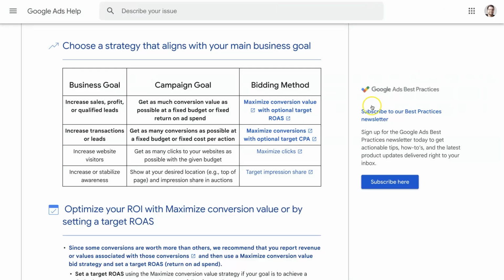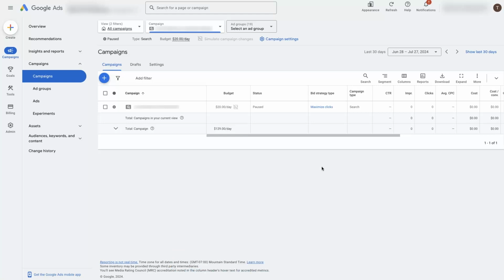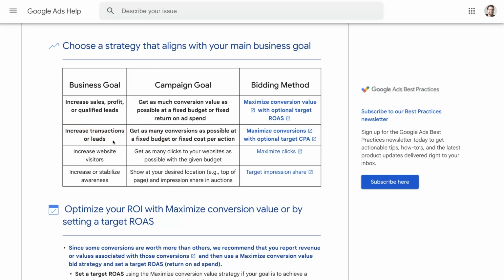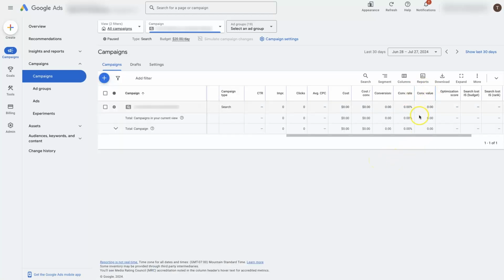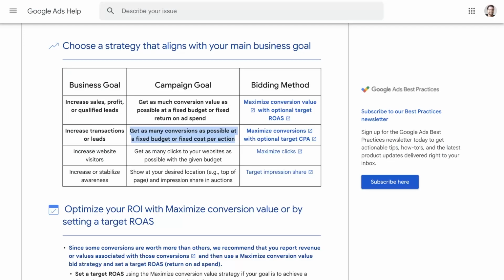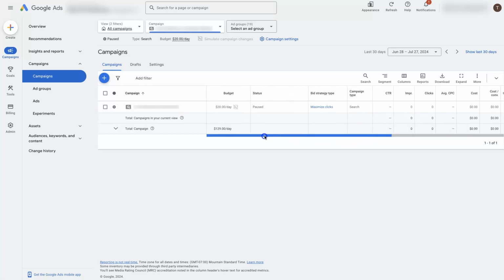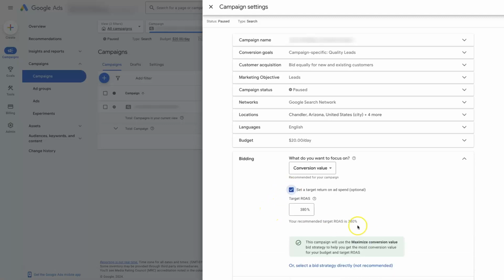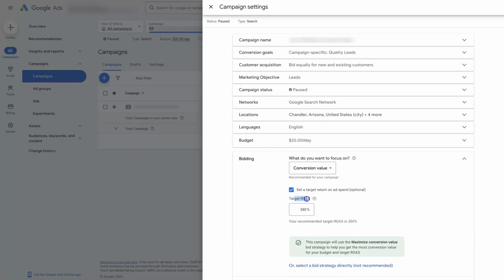Google Ads Maximize Clicks In 2025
Want to know how to use Google Ads Maximize Clicks bid strategy? Watch this video to learn more or reach out for help with Google Ads today ➡️

👋Hey there, digital marketing enthusiasts! Today, we're diving into the somewhat complex world of Google Ads. Hang tight as we dissect, demystify and detail one of the pivotal bid strategies known as 'Maximize Clicks.' 💻

The video serves an illuminating guide for businesses that are trying to utilize Google's powerful ad targeting capabilities effectively. It's a daunting task, but once mastered, it can lead to phenomenal business growth!

Maximize Clicks may sound pretty self-explanatory, but there's a lot more nuance to it than meets the eye 👁️. When should you use it? When should you upgrade to another Bid Strategy? Fear not! The video provides you with valuable insights into when this bid strategy works best and when to consider an upgrade.

Remember, there's no 'one-size-fits-all' approach to this. Your brand, goals, and the specific details of your campaign all play a critical role. We discuss all these dimensions to provide a comprehensive understanding of Maximize Clicks.

But, hang on! We don't just cover the basics. Prepare yourself for a deeper dive! From configuring your settings to adjusting bids and watching those important metrics, the video provides a detailed exploration of Google Ads best practices.

This content is not just for beginners - experienced marketers can also glean valuable pointers on refining their bid strategies for optimal performance.

Remember, the world of online advertising is always evolving, and you need to stay one step ahead. So let's get cracking and conquer Google Ads, one click at a time!